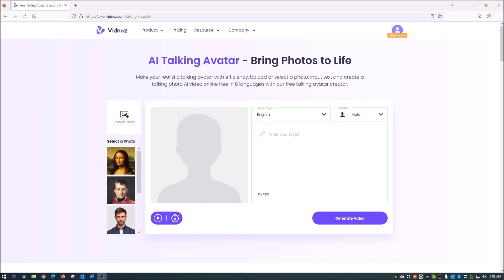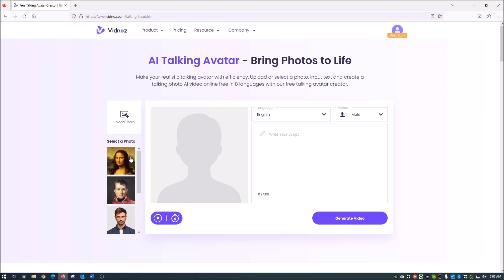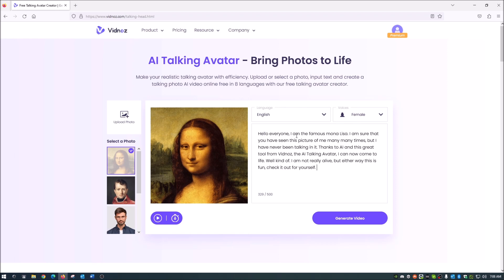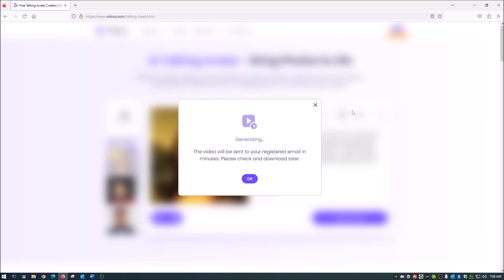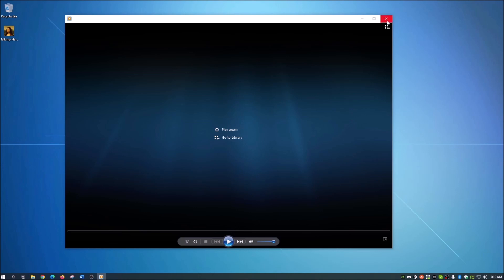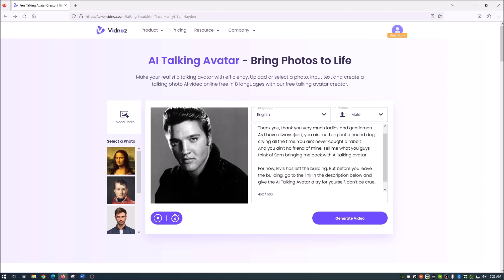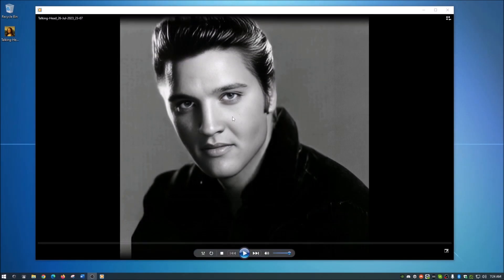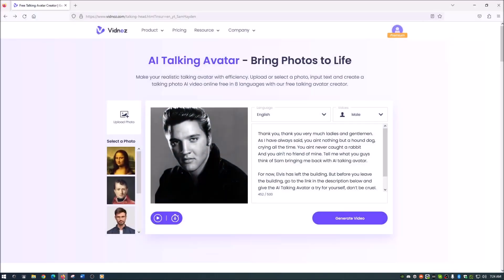Create Free Talking Head Videos | Free AI Video Generator | Vidnoz AI Talking Avatar